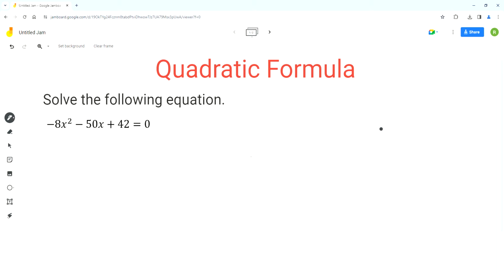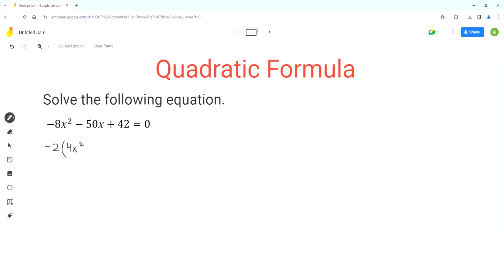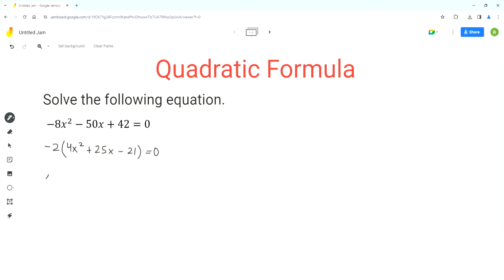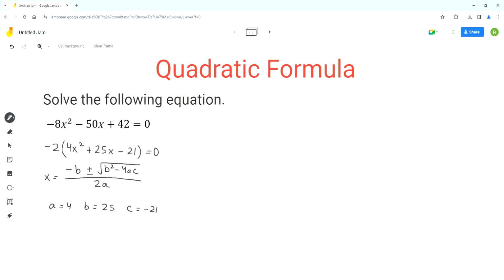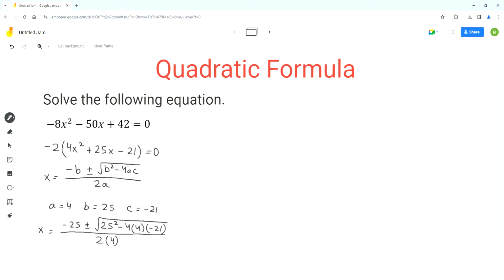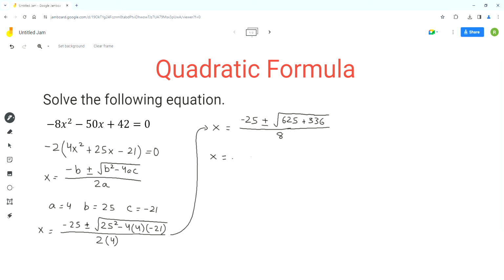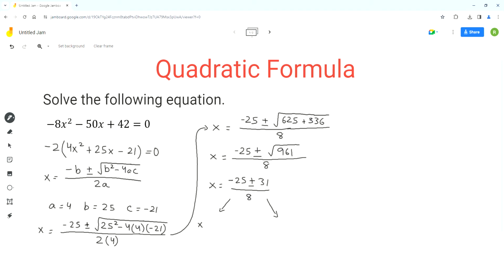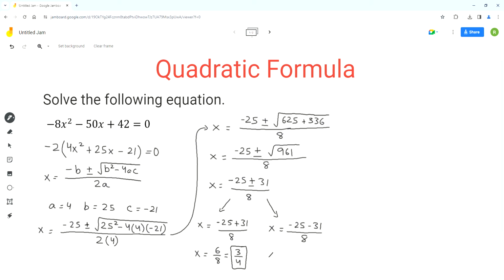QUADRATIC FORMULA: Solving Equation -8x^2 - 50x + 42 = 0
In this video, I share with you steps for solving the quadratic equation -8x^2 - 50x + 42 = 0 using quadratic formula.